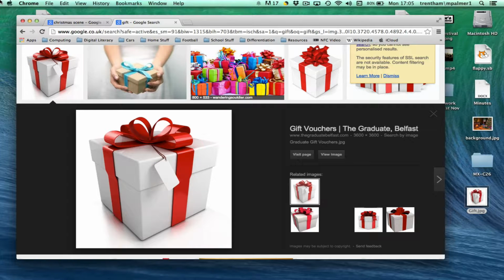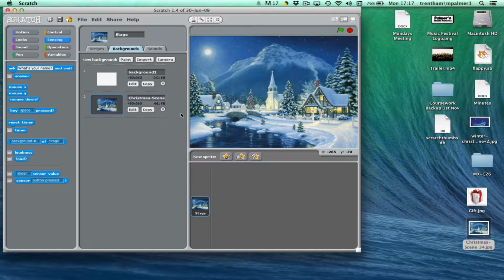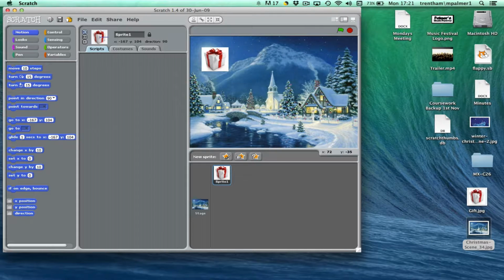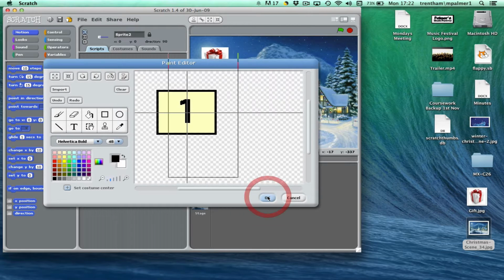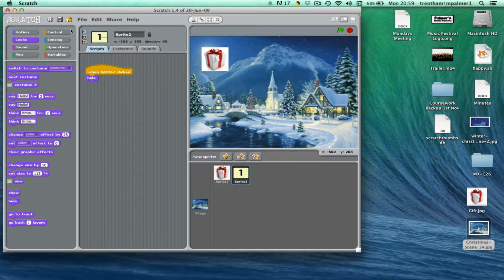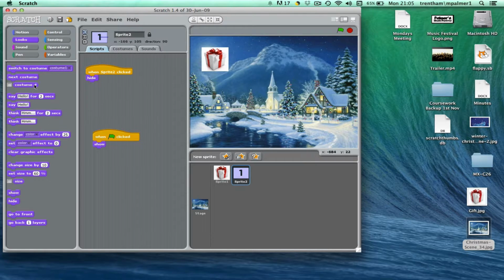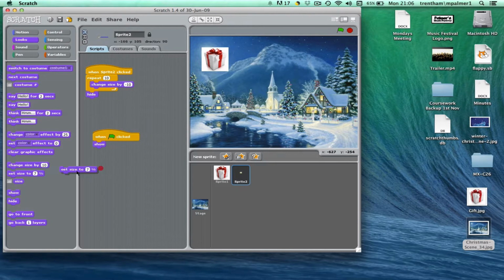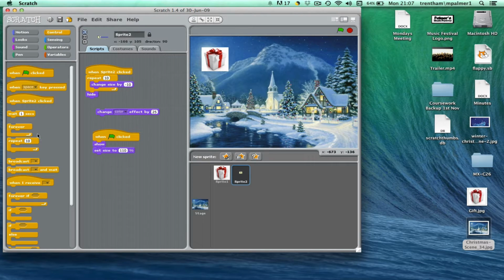Scratch Xmas Calendar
How to make an interactive calendar in Scratch.